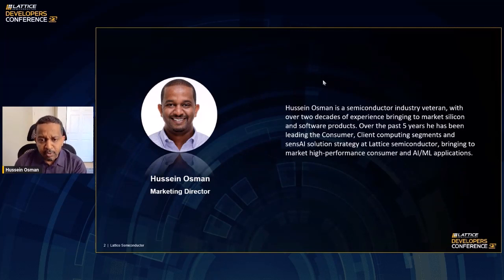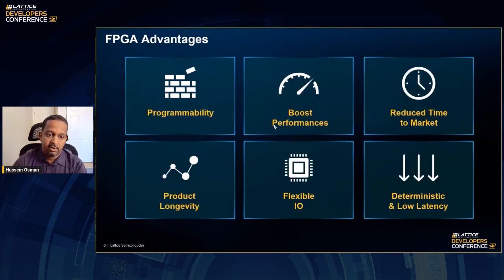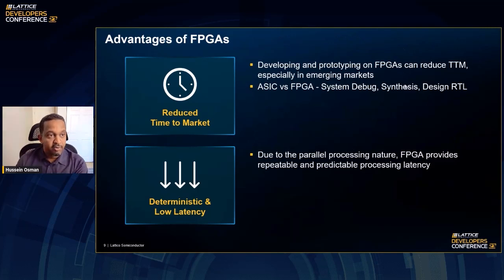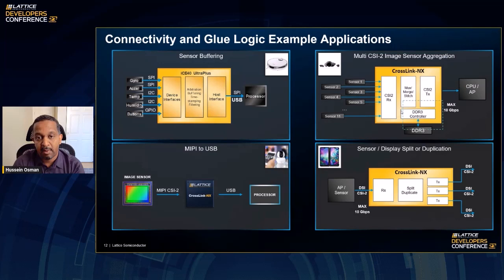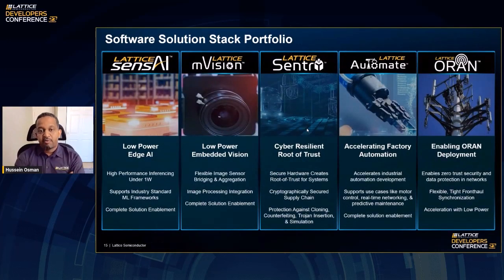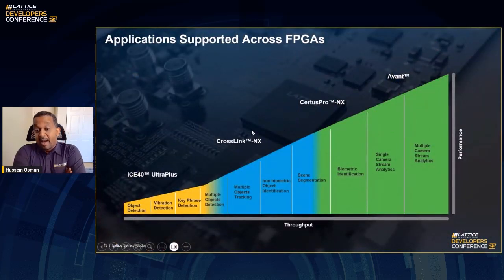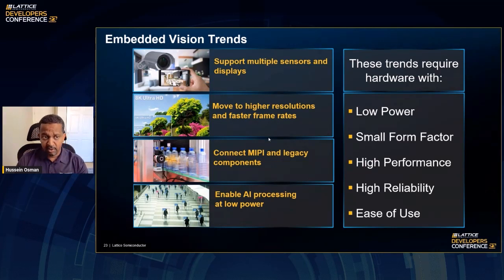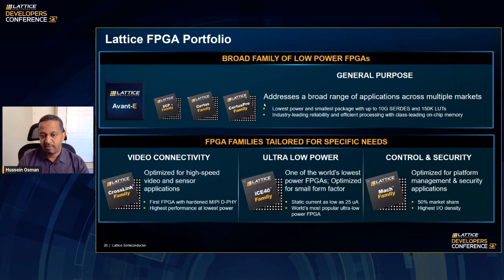LDC23 - Ultra Low Power Solutions for Consumer Applications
The Lattice portfolio of ultra low power FPGAs and solutions allows device makers to bring their ideas to life and continuously innovate in a variety of Consumer applications. This session will provide an overview of the latest trends and FPGA design concepts relevant for designers of Consumer products.